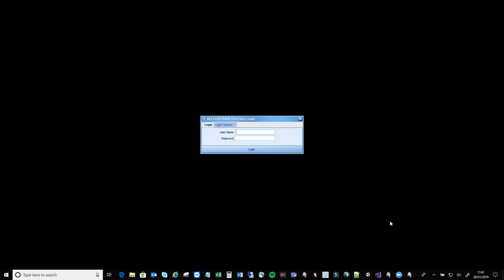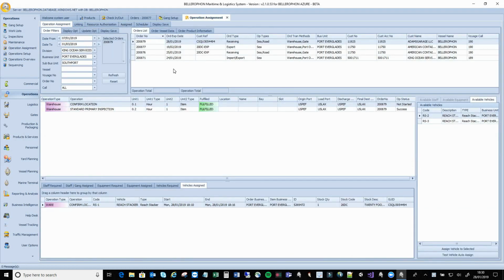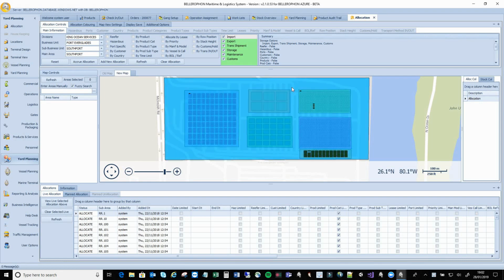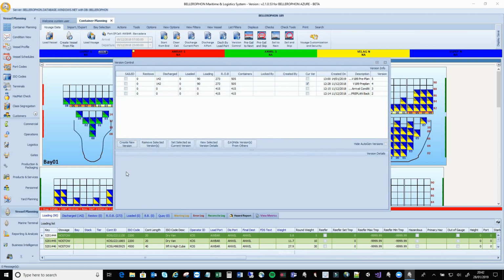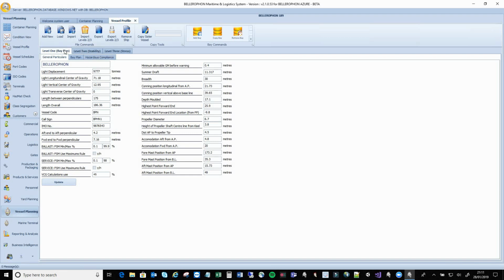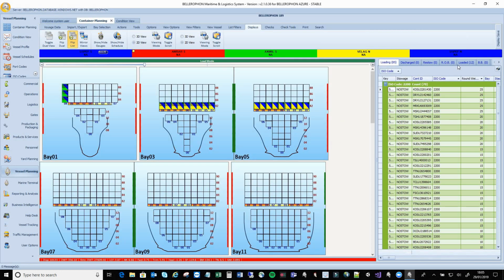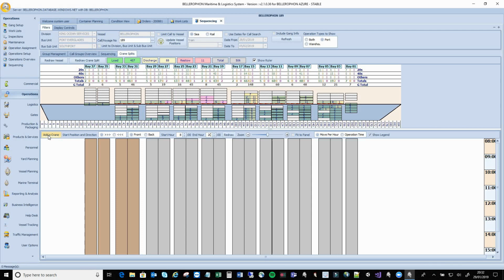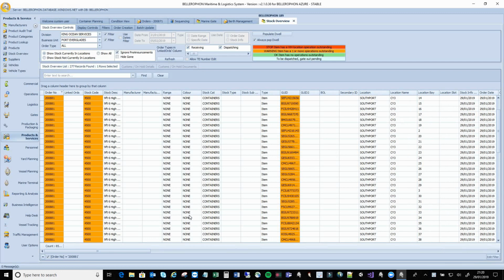BELLEROPHON Maritime 2 Demonstration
This is a video demonstrating our BELLEROPHON Maritime Terminal Operating System product.